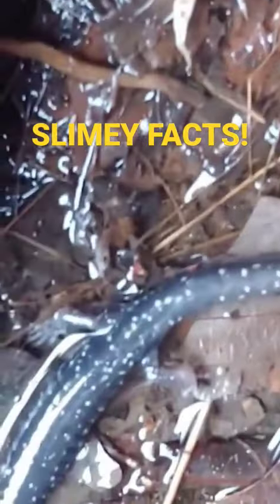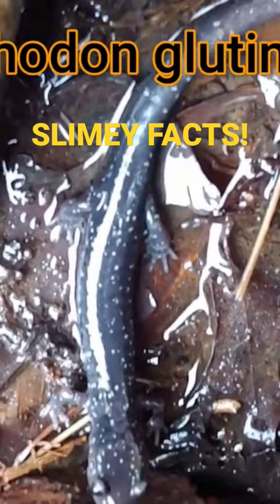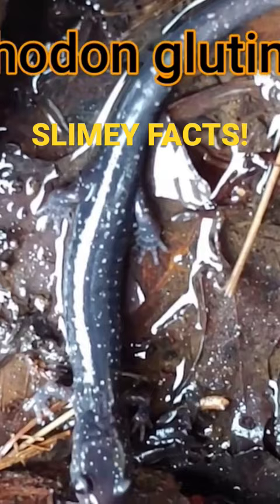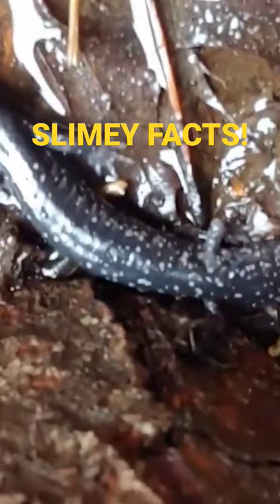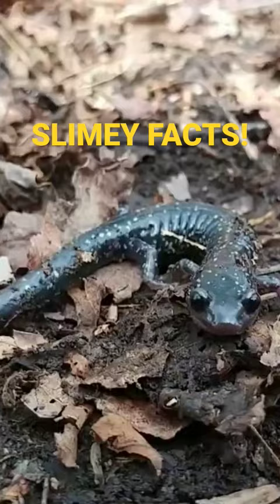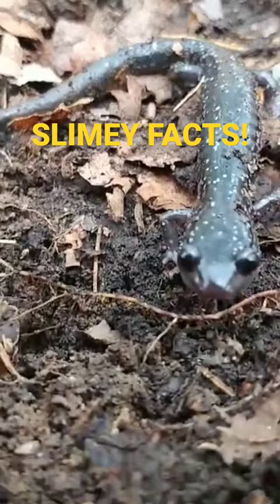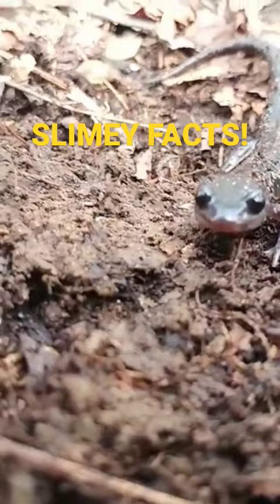See full video to learn all about the salamander that produces more defense slime than any other!